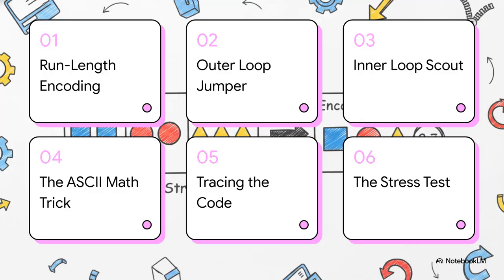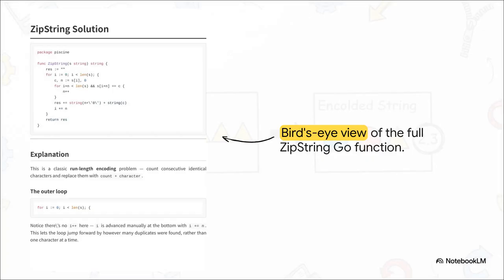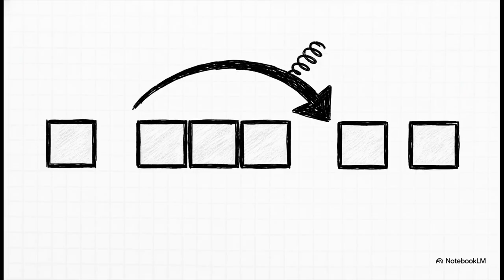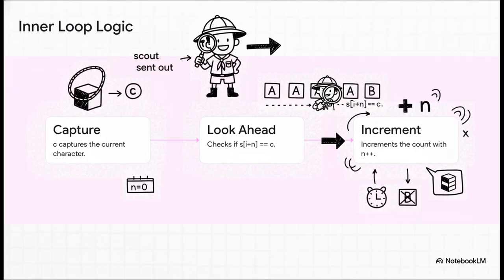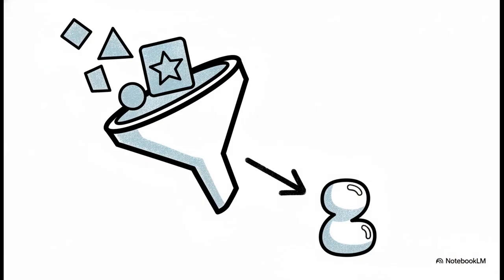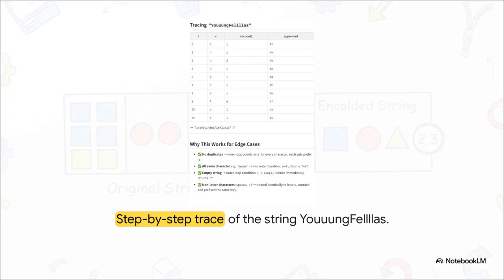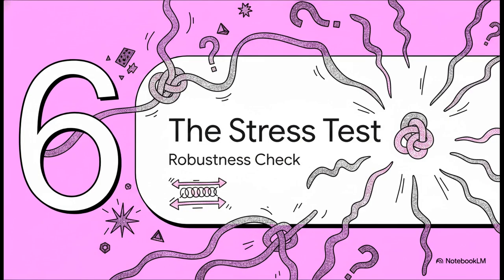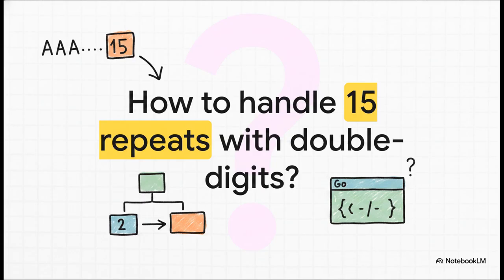The ZipString Algorithm in Go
Solving the Zipstring coding algorithm in Go